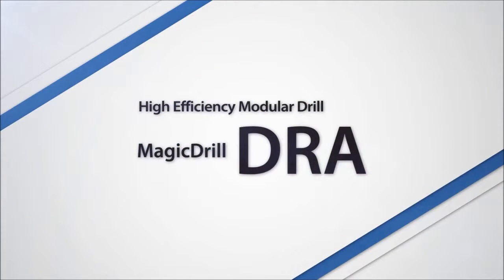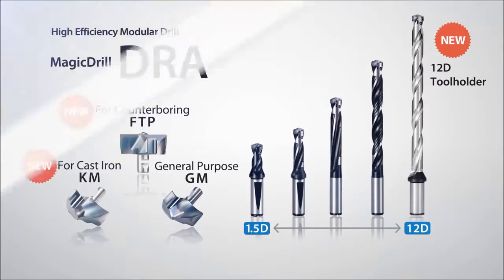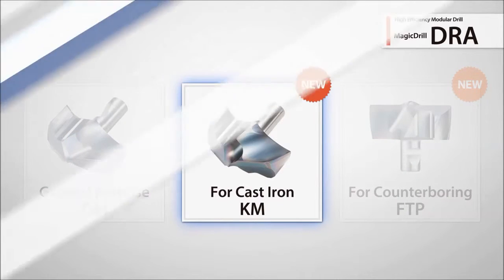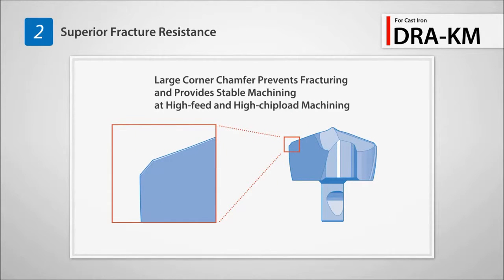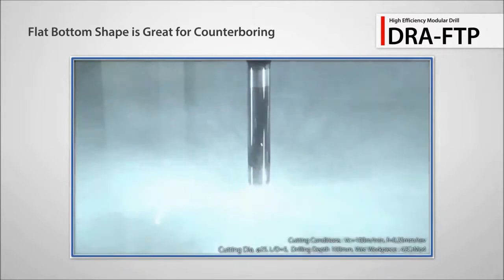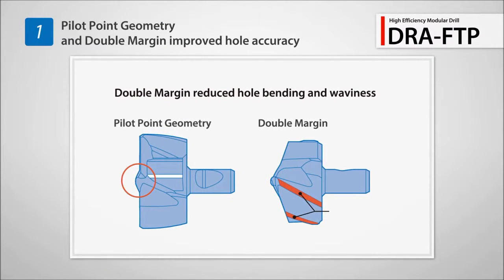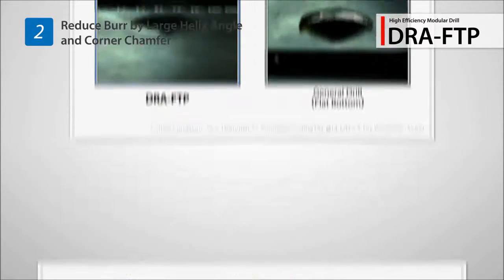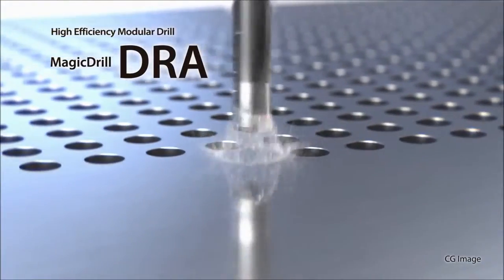MŨI KHOAN GẮN MẢNH KYOCERA - MAGICDRILL DRA | Hutscom.vn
Mũi khoan gắn mảnh là một công cụ khoan tiện dụng với hiệu quả và hiệu suất cao, bao gồm hai phần – đầu mũi khoan (insert) và thân mũi khoan. Áp dụng cho việc khoan thẳng trực tiếp hiệu quả và vật liệu có độ cứng cao. Nhờ các mảnh hợp kim (insert) có thể dễ dàng thay thế và tháo lắp – dòng mũi khoan gắn mảnh hợp kim luôn mang lại hiệu suất cao và tiết kiệm chi phí hiệu quả

   HUTSCOM xin giới thiệu mũi khoan gắn mảnh MAGICDRILL DRA của thương hiệu Kyocera từ Nhật Bản với những ưu điểm và tính năng vượt trội sẽ là trợ thủ đắc lực cho các xưởng gia công

   Ưu điểm:
- Thiết kế hình học giúp giảm lực cắt, cải thiện độ chính xác lỗ
- Bẻ phoi tốt, phù hợp với ứng dụng khoan lỗ sâu
- Dễ dàng thay thế Insert
- Tuổi thọ Insert cao, phù hợp với nhiều vật liệu phôi khác nhau.

 Tính năng, đặc điểm:
- Thiết kế đầu insert với đường cong S giúp giảm lực cắt, giảm độ rung trong quá trình khoan.
- Đường kính lõi cán lớn hơn 20% so với đối thủ giúp cải thiện độ chính xác lỗ khoan.
- Đường kính khoan từ 7,94-25,50 mm / chiều dài 1,5xD, 3xD, 5xD, 8xD và 12xD.
- Rãnh thoát phoi lớn hơn đối với mũi khoan 5D, 8D giúp phoi thoát dễ dàng hơn.
- Thay thế Insert mà không cần tháo vít.
- Lớp phủ MEGACOAT NANO (PR1535) được sử dụng gia công các vật liệu khác nhau từ thép đến thép không gỉ.

Ứng dụng:
- Khoan lỗ cho taro
- Khoan lỗ cho doa
- Khoan lỗ suốt
- Khoan qua phôi dạng nhiều tấm ghép thanh khối.

HUTSCOM - Nhà phân phối dụng cụ cơ khí, thiết bị công nghiệp uy tín tại thị trường Việt Nam
Địa chỉ: Phòng G7, Số 6 Phùng Khắc Khoan, Phường Đakao, Quận 1, TPHCM